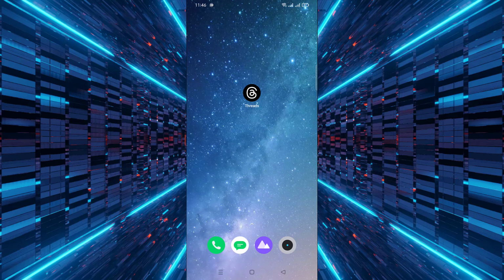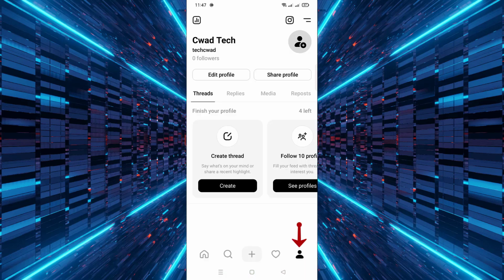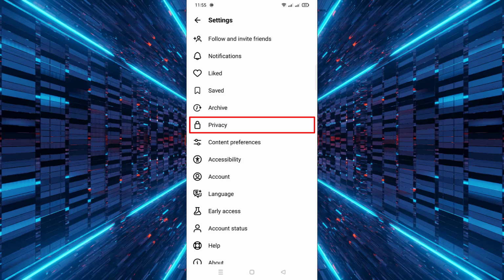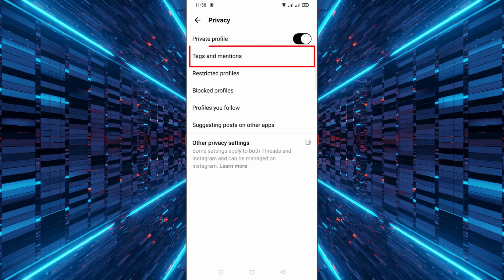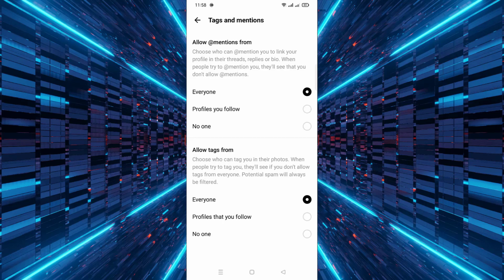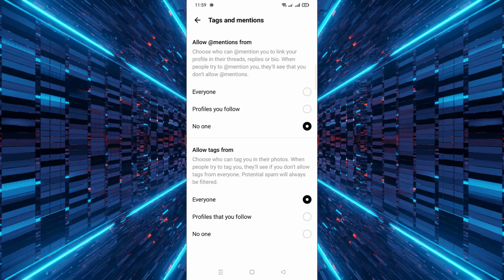How to Control Who Can Mention You on Threads App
🔒 Learn how to control who can mention you in the Threads app on Android.

📱 Manage Threads mention settings easily and protect your privacy from unwanted mentions.

⚙️ Choose between everyone, people you follow, or no one at all for who can tag you.

🔧 This quick Android guide helps you change Threads app mention privacy in a few simple steps.

🧠 Useful for anyone who wants better control over their Threads account mentions and notifications.

📲 Threads app privacy settings are key to having a safe and comfortable experience online.